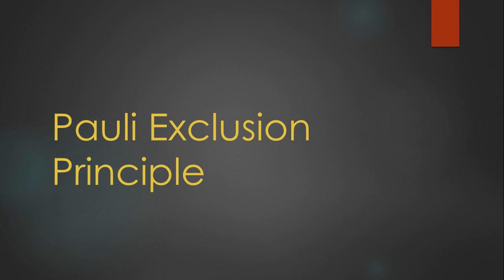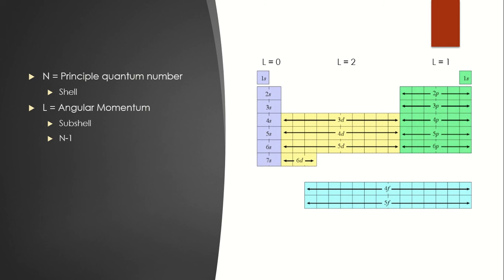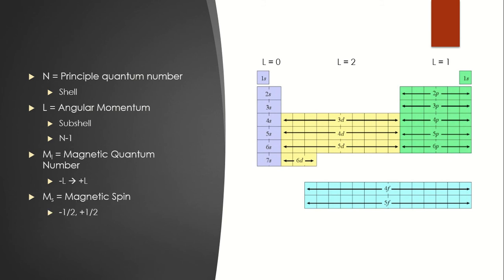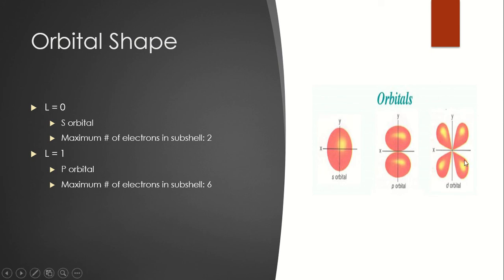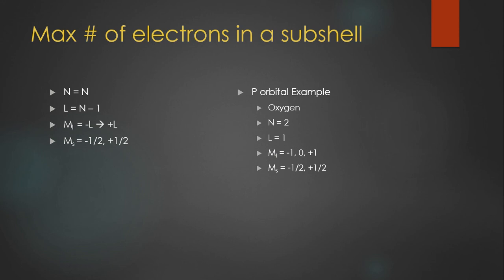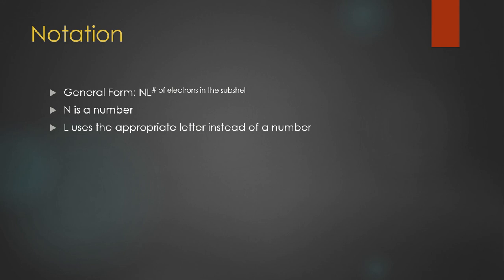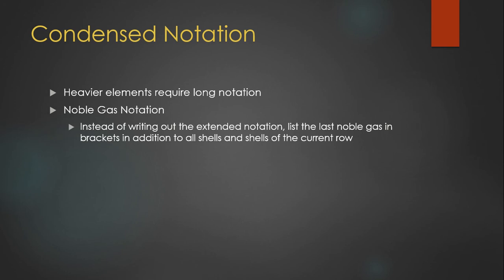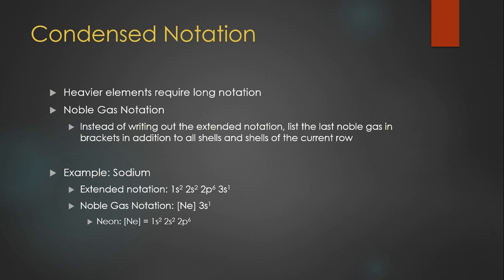Pauli Exclusion Principle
General Physics II / Physics 106 - BYU - WS2020 - Student Made Videos. Author Name: Hyrum Russell